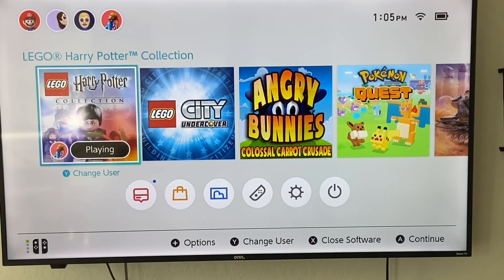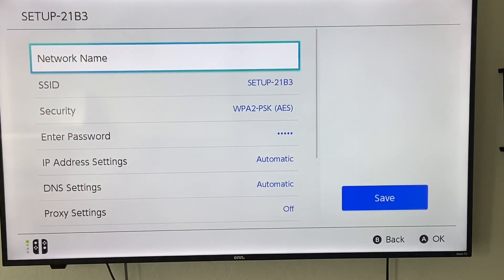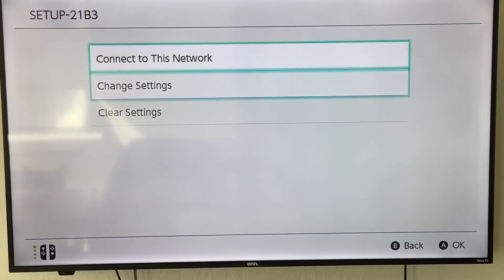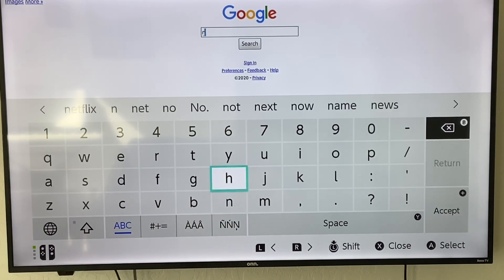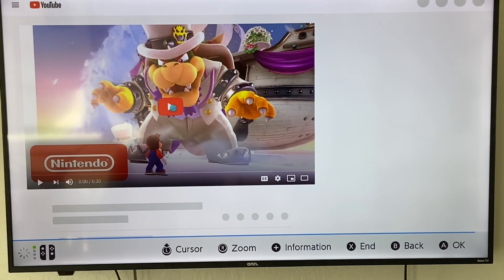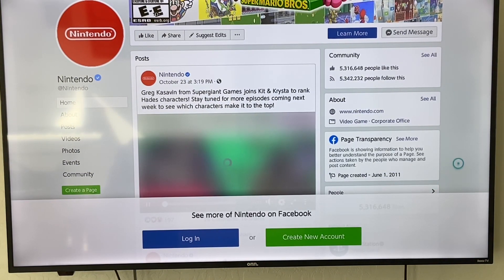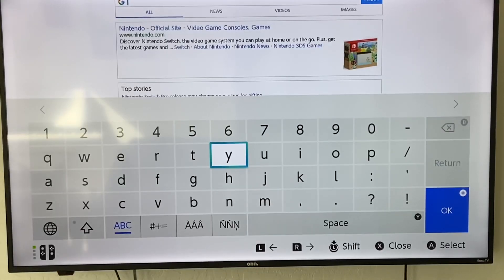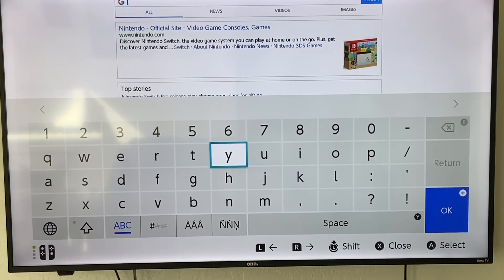How To Use Google Or The Internet On The Nintendo Switch (3 Minute Process)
In today’s video I will be talking about how to use Google or the Internet on a Nintendo Switch. If you have a Switch and you want to access the internet or are just curious if it can be done then this video is for you.

You can also learn more about this game system as well as games and other items at the link below on our website.

This Youtube channel will occasionally contain affiliate links in the description where if you place an order using the links a small amount of the purchase price will be paid to us as a commission.